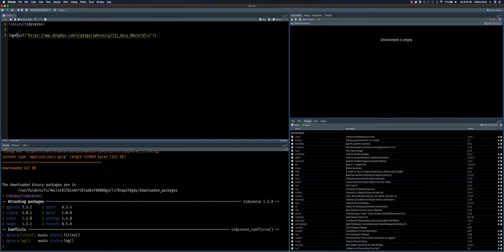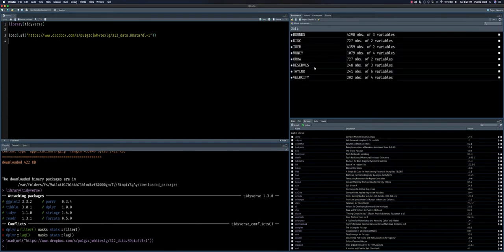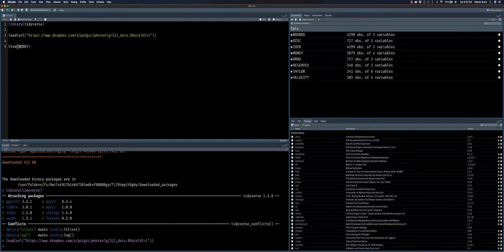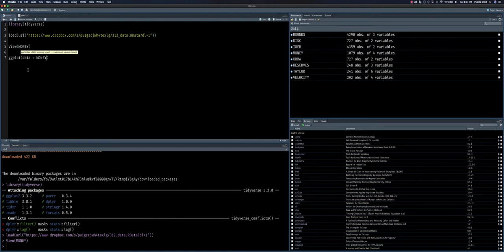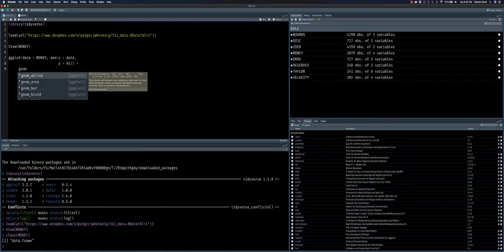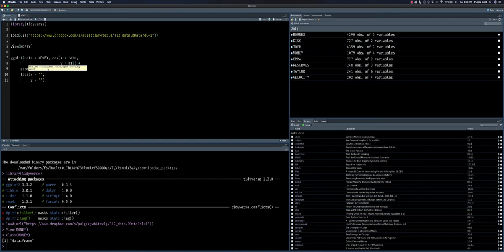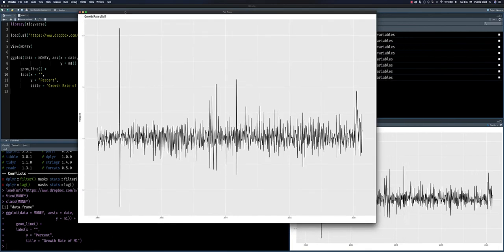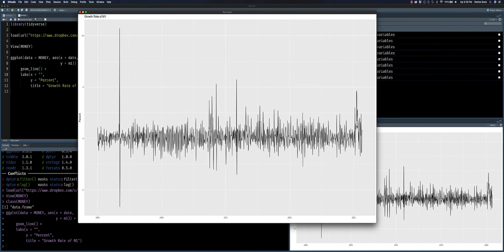ECON 312 - Loading Class Data and ggplot2 Basics- Part 3